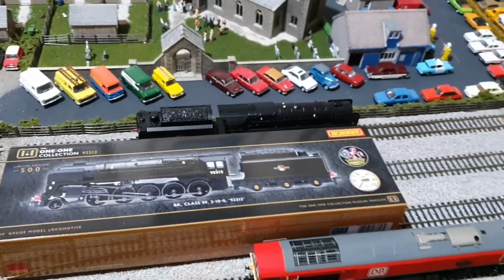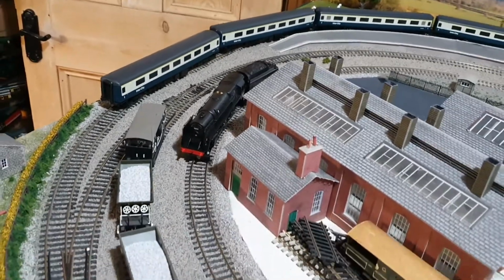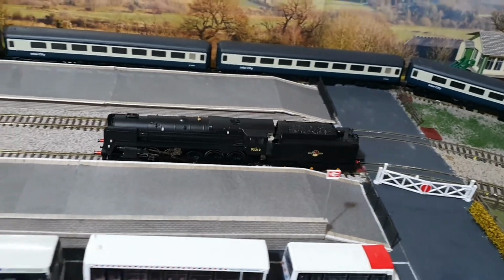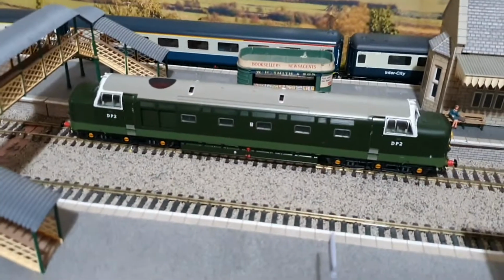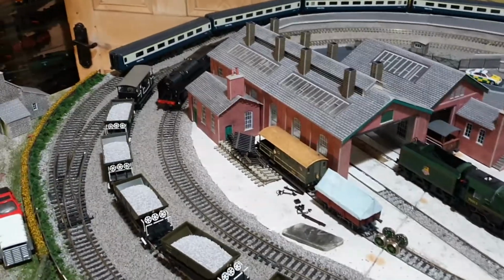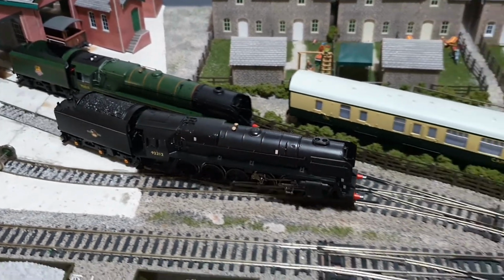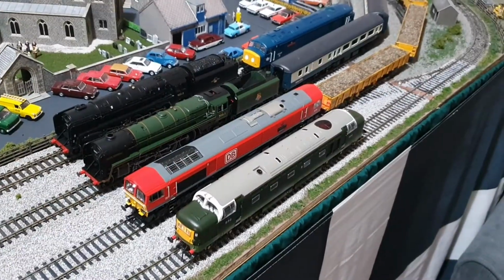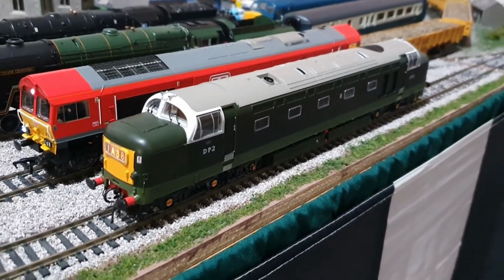Running Big Locos on a Small layout.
I've had a few recent additions and thought I'd run them all together. surprised that the 9f runs around 1st radius curves. Most of them ran round 2nd radius. The outer loop is made up of 3rd radius curves.

Dcc track mat layout that has been extended to 8feet long x 4 feet wide.

First time DP2 had been run on dcc. Very nice.

Hornby 9F 92212
Bachmann Class 45 45049
Hornby Britannia Class 70013
Bachmann Class 66100
Heljan DP2